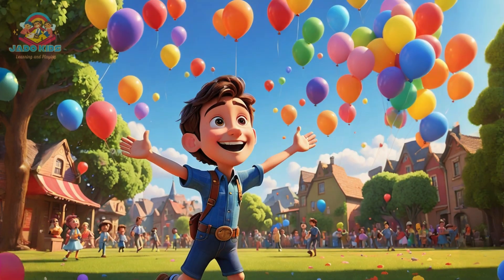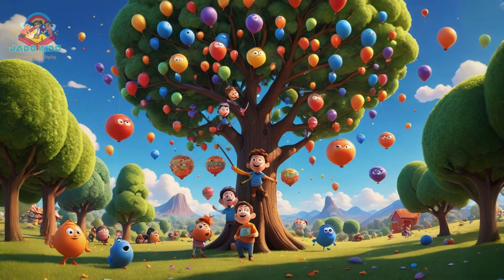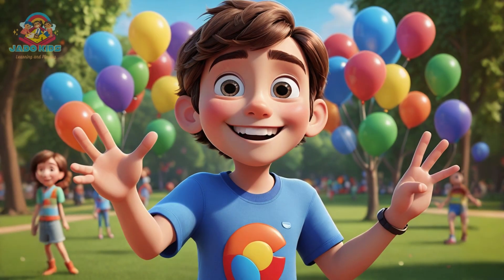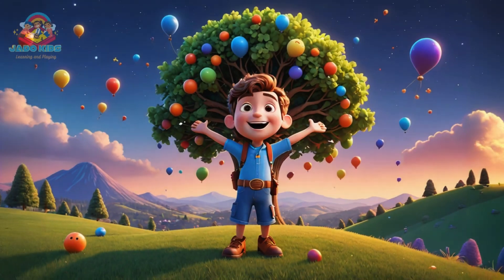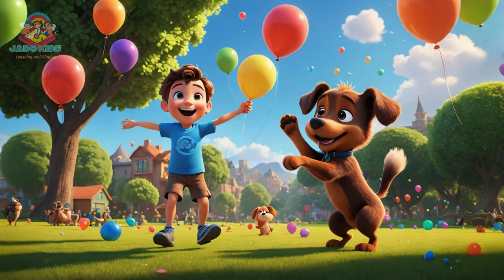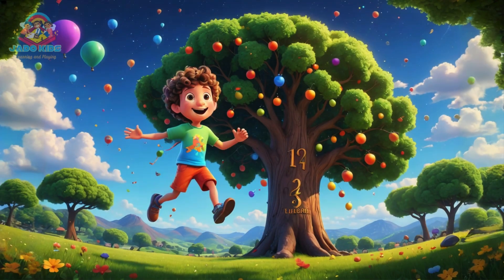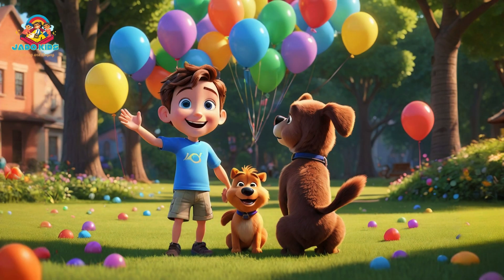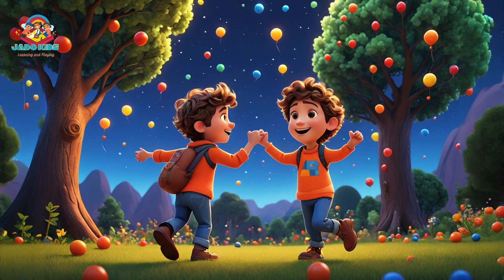Learn to Count with Your Fingers | Fun Counting Song for Kids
Learn to Count with Your Fingers!
This fun, catchy song helps kids count from 1 to 10 using their fingers! Perfect for preschoolers, toddlers, and early learners. Sing along and improve math skills while having fun!